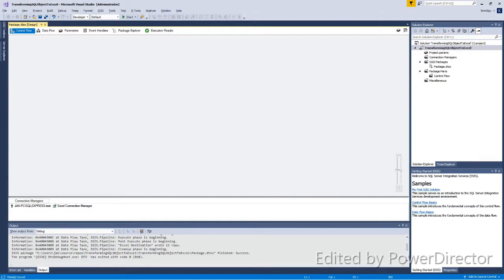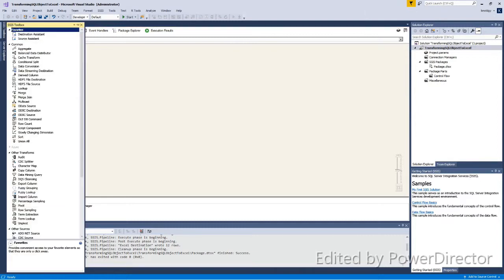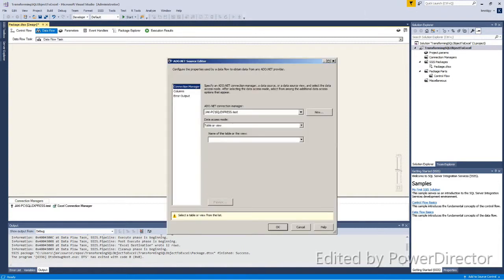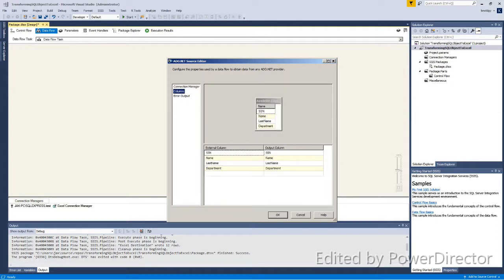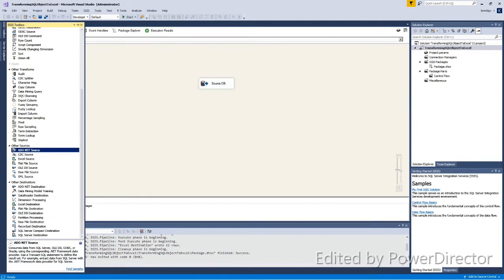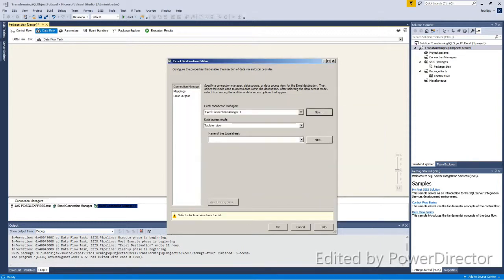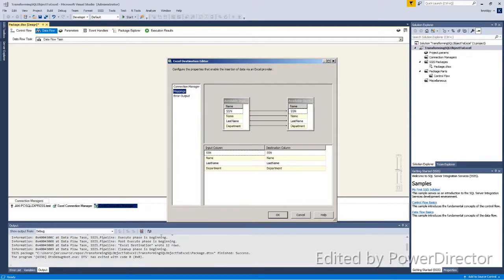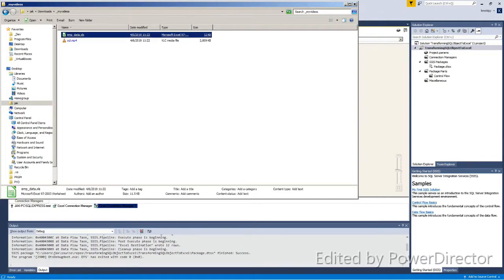SSIS Sql Server Integration Services simple export to excel file example